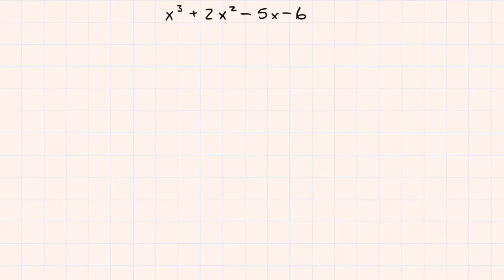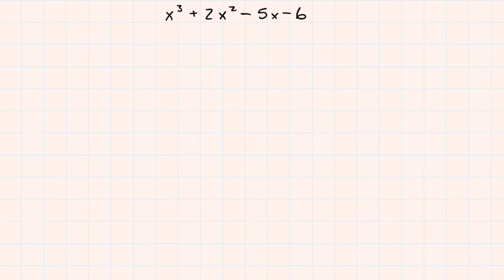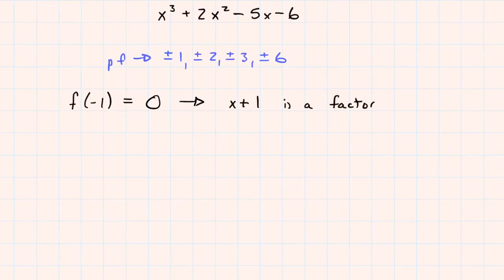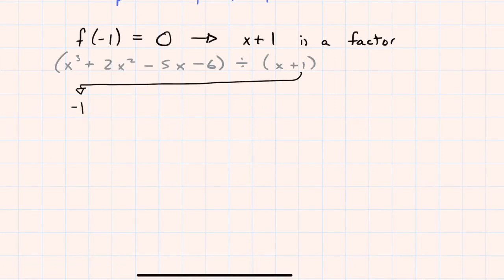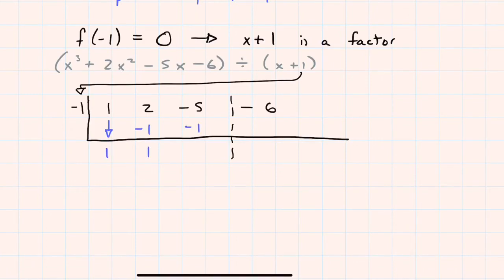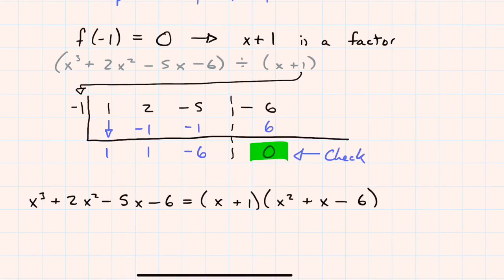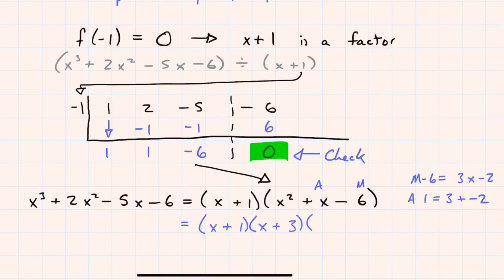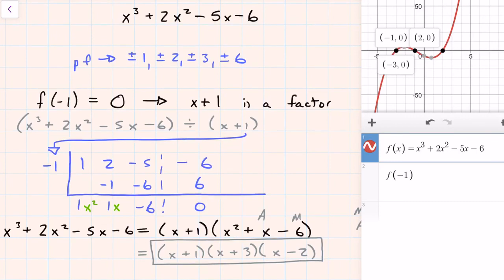25. Factor x^3 + 2x^2 - 5x - 6